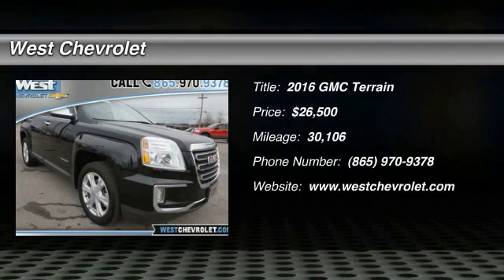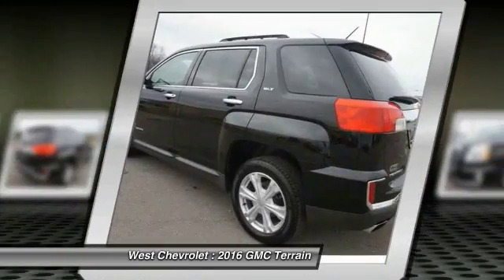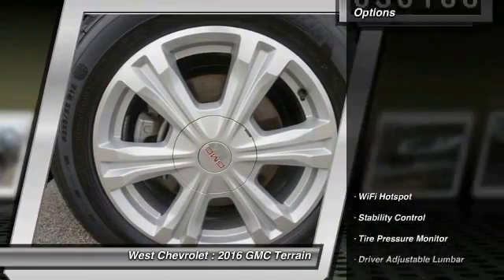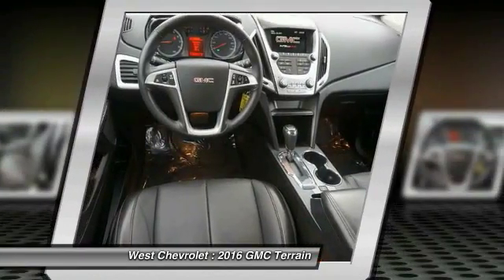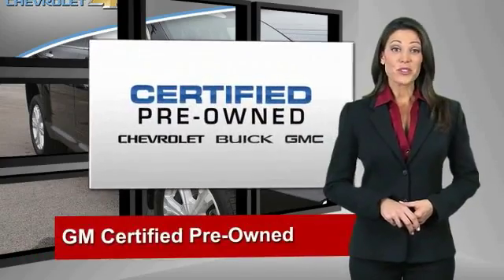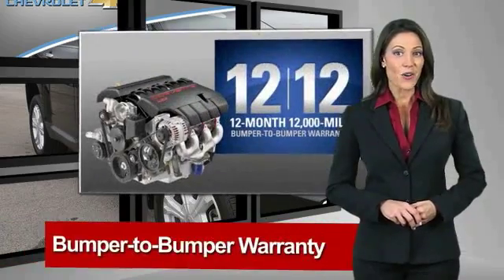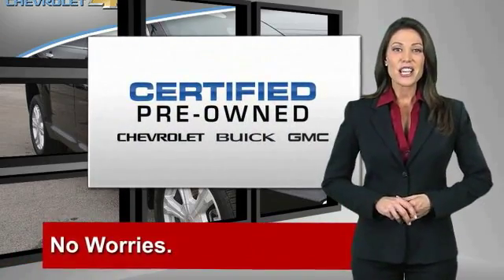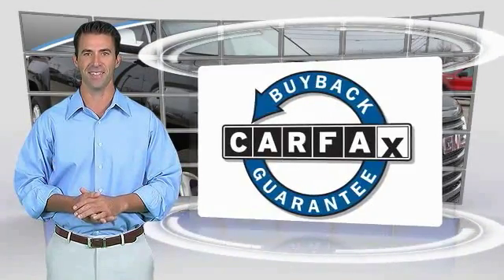2016 GMC Terrain Alcoa TN 162649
2016 GMC Terrain SLT AWD

West Chevrolet
3450 Airport Highway

Pick up this Black 2016 GMC Terrain, available today at West Chevrolet. This could be the one you've been searching for.